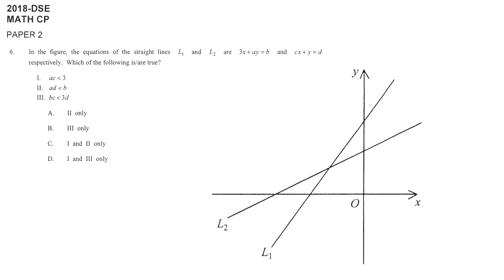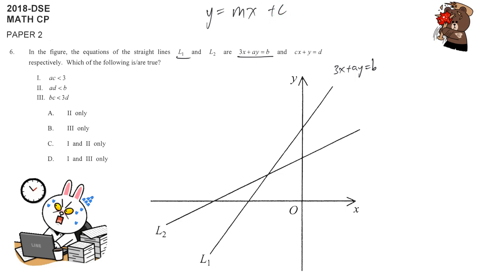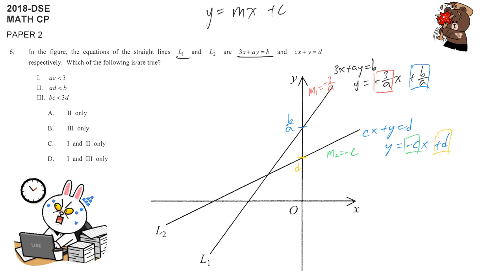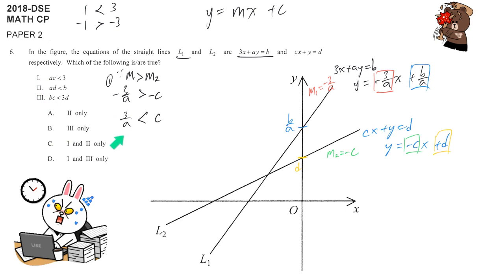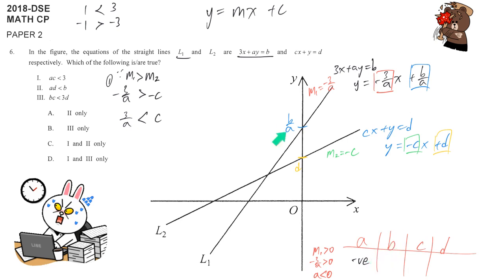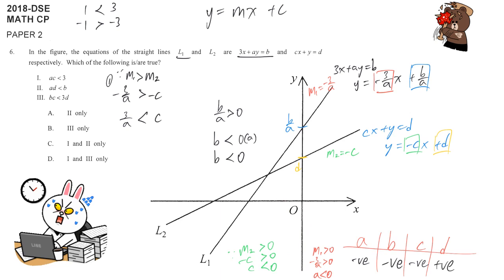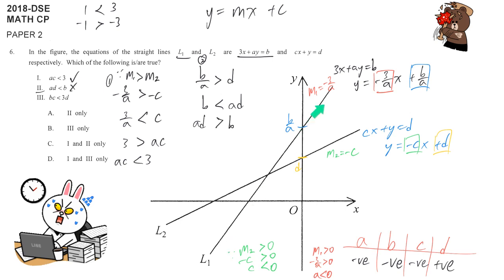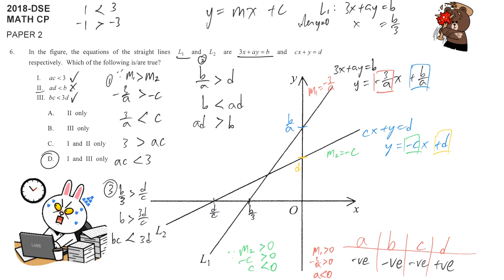HKDSE Maths Paper 2 2018 - #6 Equations of Straight Line